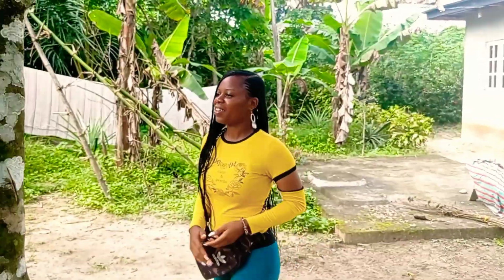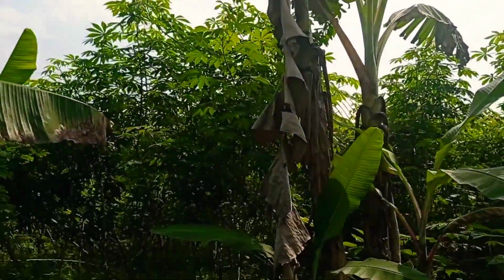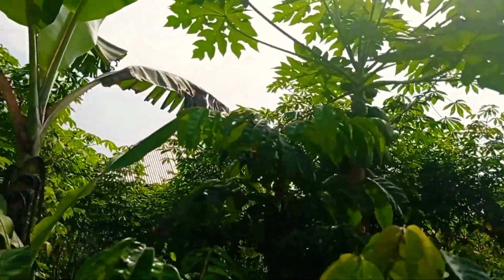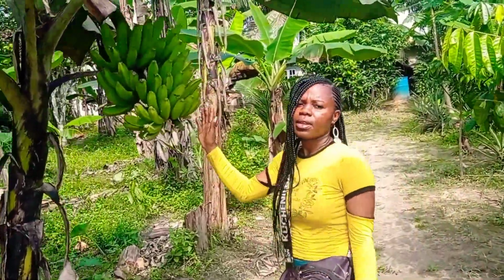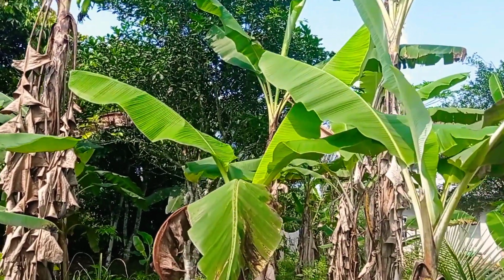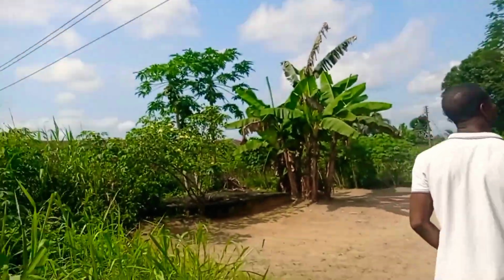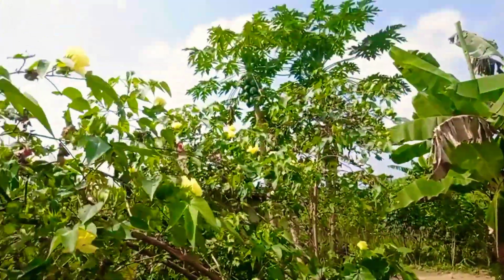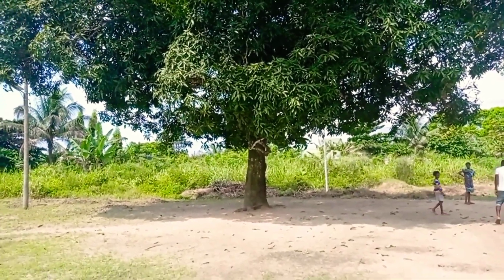Villagelife: Let's Take a Ride to Okhobo community to meet with my mother & babysister in Abua 🇳🇬